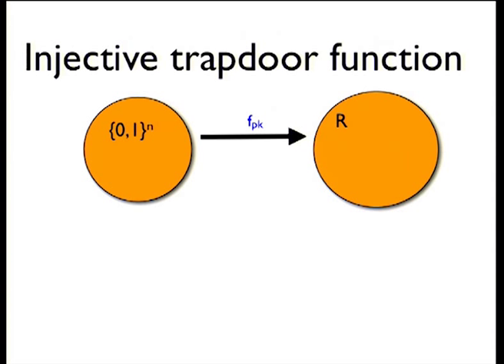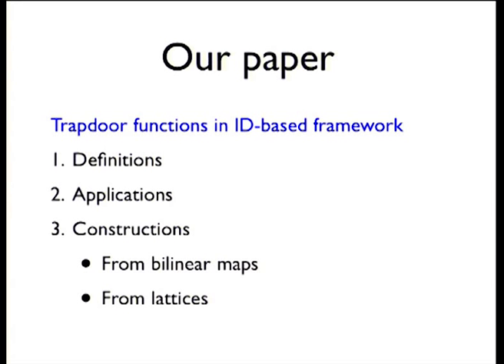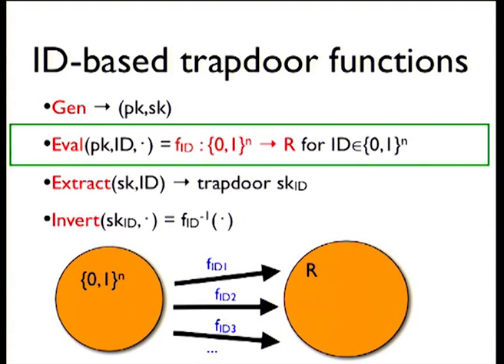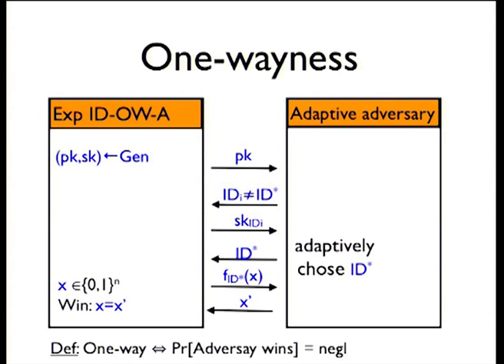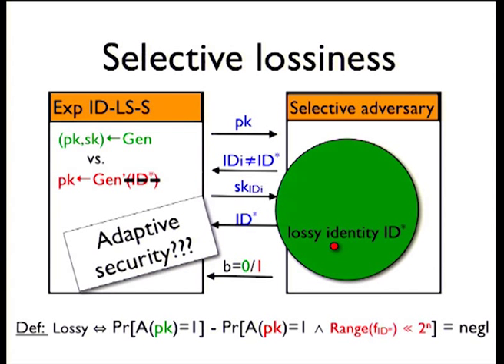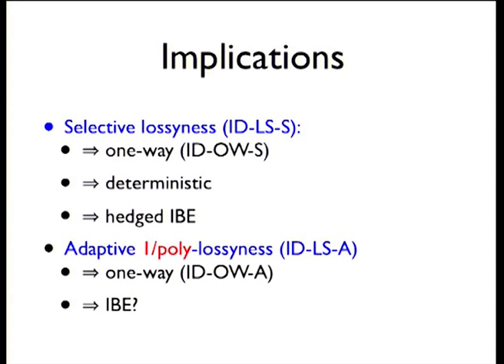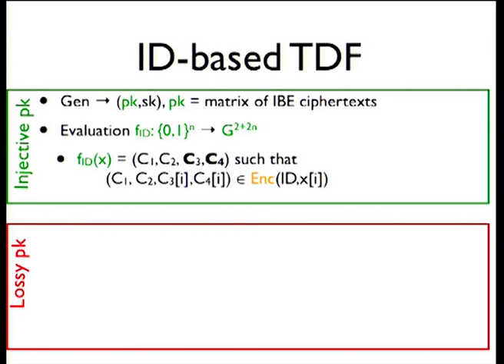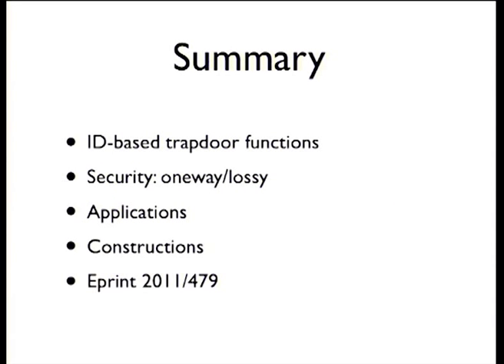Identity-Based (Lossy) Trapdoor Functions and Applications.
Talk at eurocrypt 2012.  Authors: Mihir Bellare, Eike Kiltz, Chris Peikert, Brent Waters.